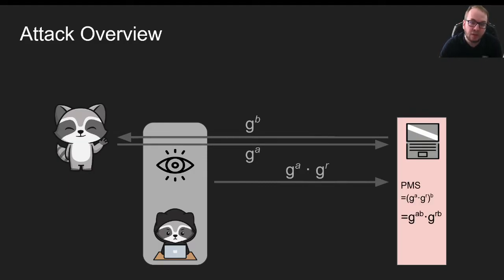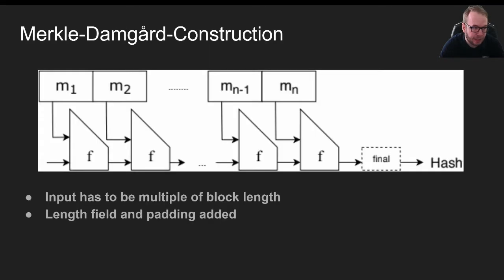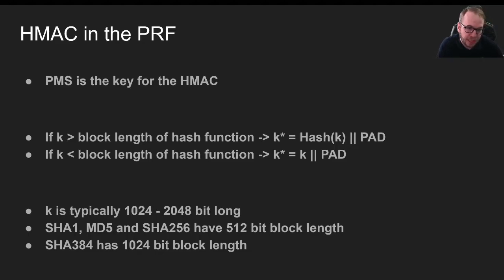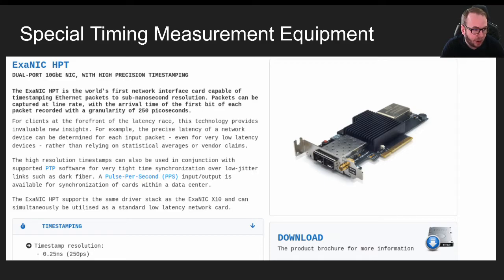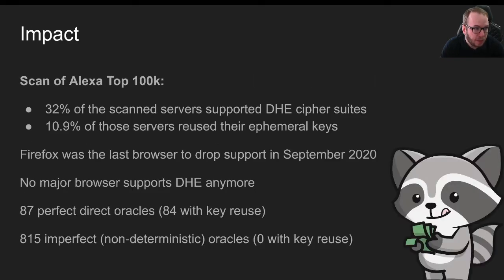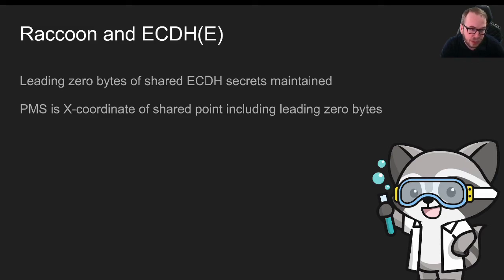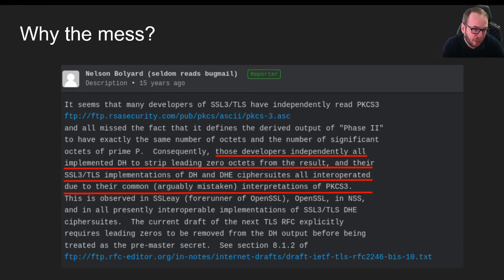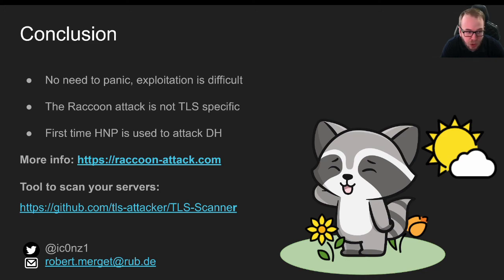Raccoon Attack: Finding and Exploiting Most-Significant-Bit-Oracles in TLS-DH(E)